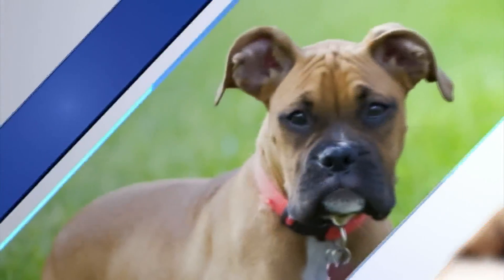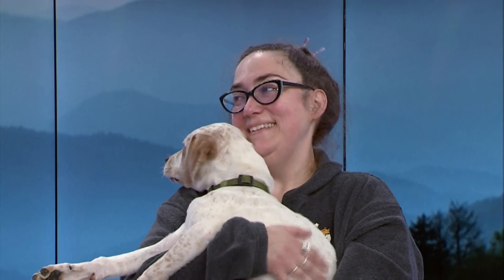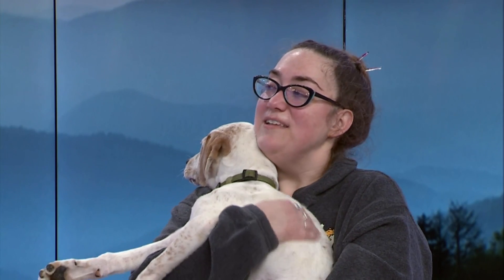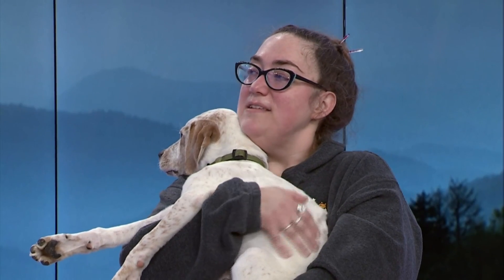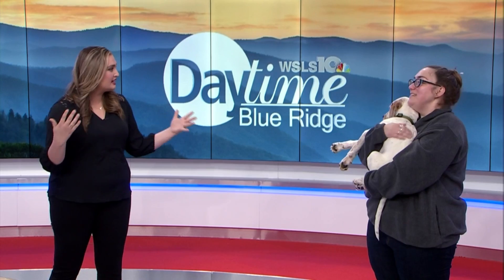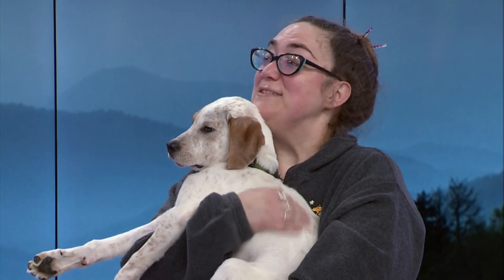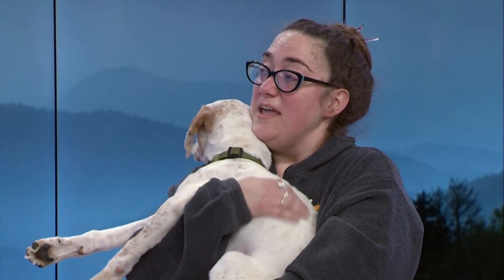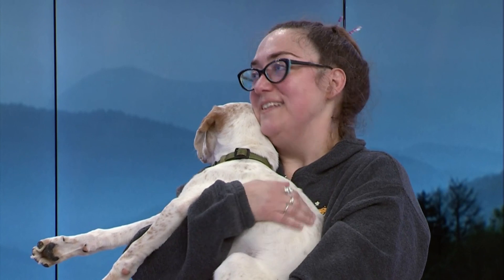Pick of the Litter: Beau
Beau is only two months old, but he’s already quite the big boy. He’s available for adoption at the Roanoke Valley SPCA.